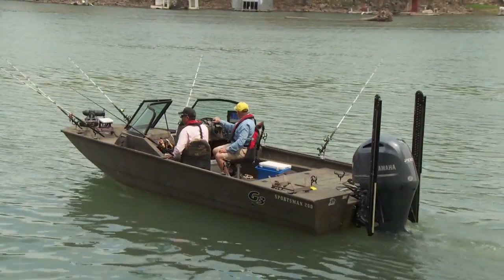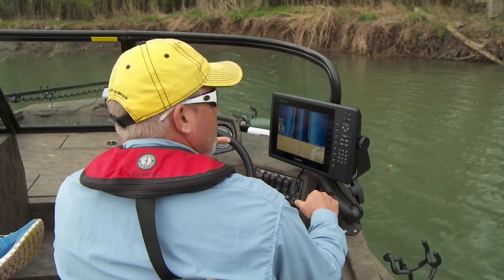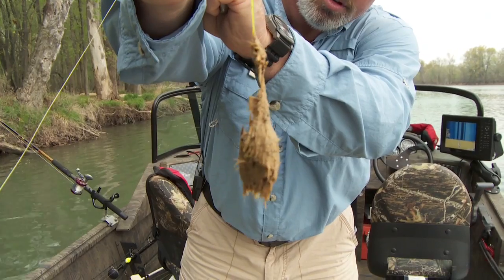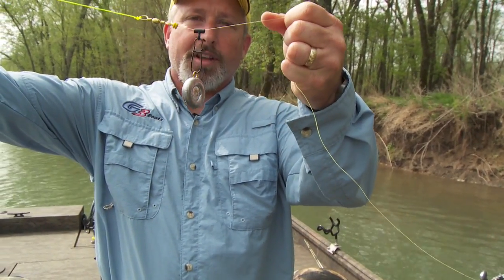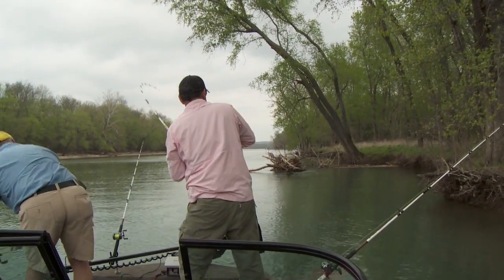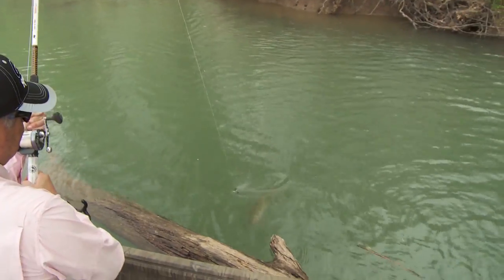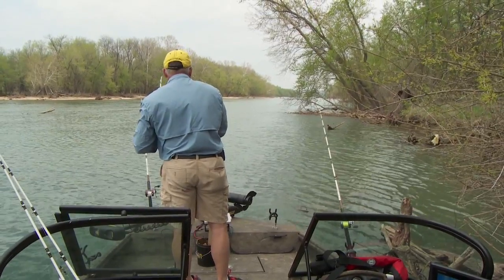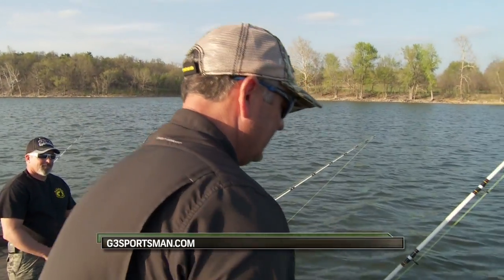Catching Channel Catfish Made Easy and the G3 Sportsman 200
The G3 Sportsman crew show how easy it is to locate and catch channel catfish in brush piles using Team Catfish Sudden Impact fiber bait.

Featuring Jeff Williams of Team Catfish, Scott Turnage the G3 Sportsman and the G3 Sportsman 200 from G3 Boats